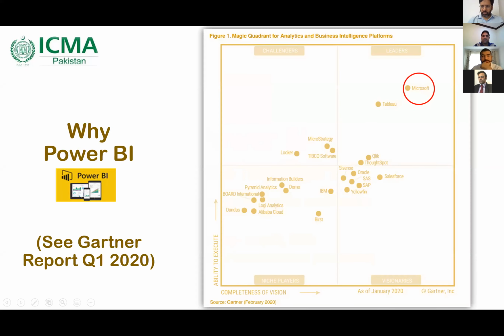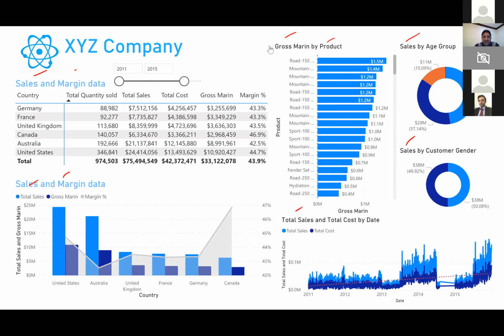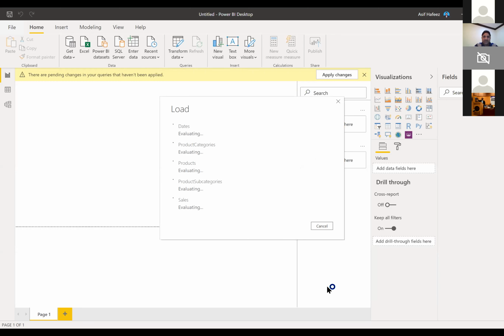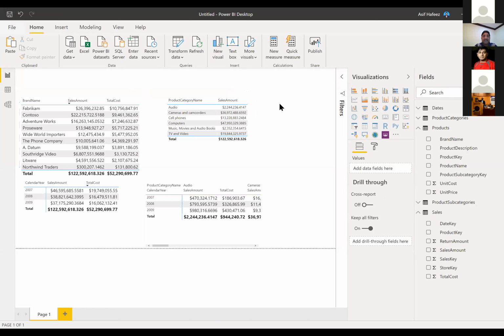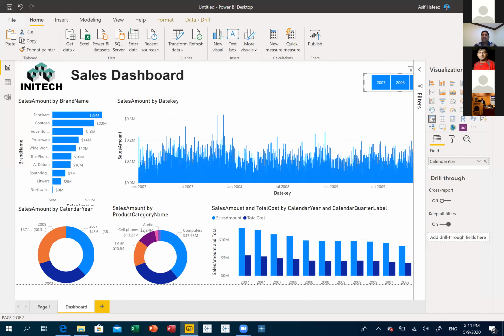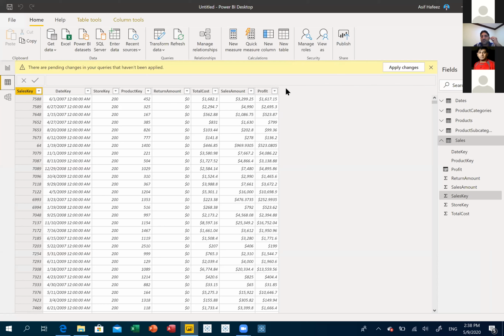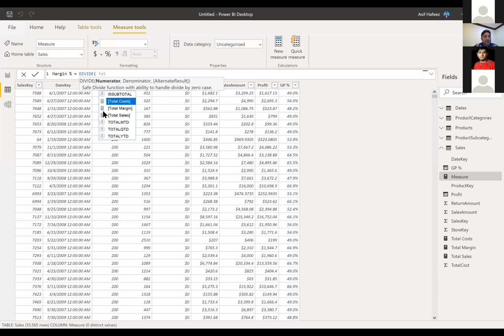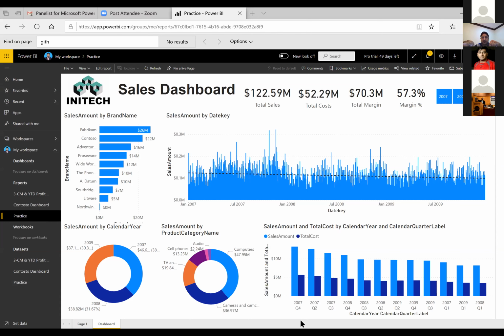Power BI Introdution to BI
Organized by UAE ICMA Pakistan Branch Council
Speaker : Mr Asif Hafeez FMVA®,FCMA,MCSA,MS,MCT,ACB,ALB